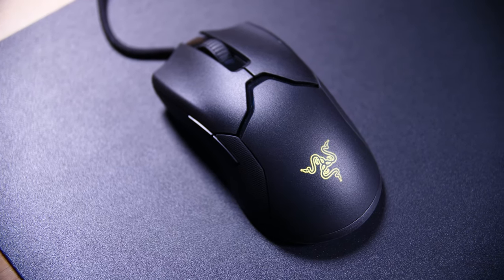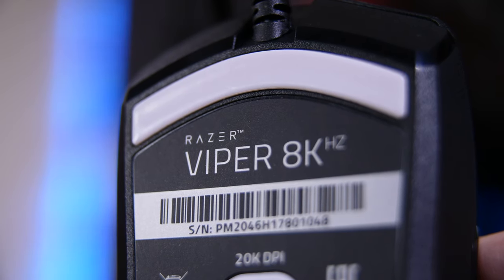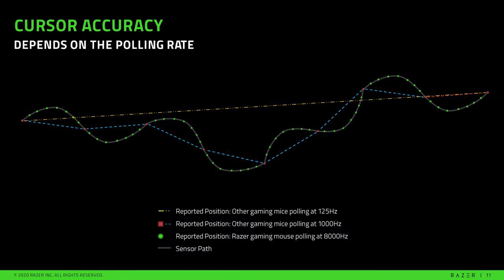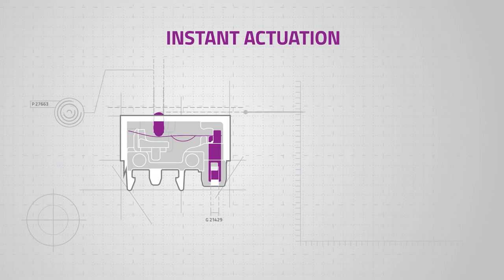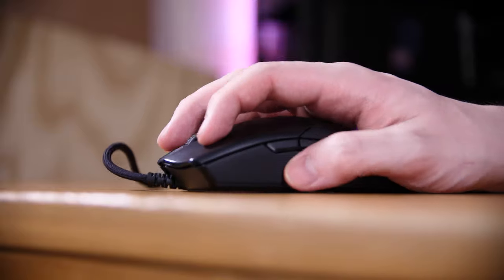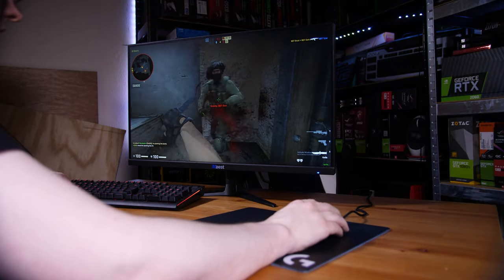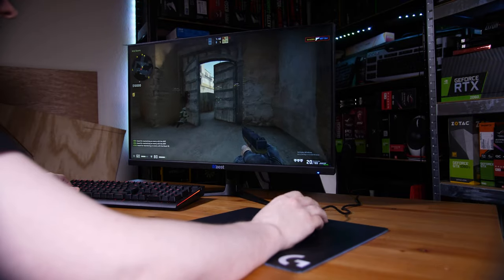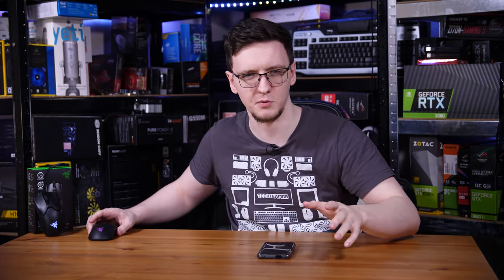Razer Viper 8K Hz Review - 8000HZ FOR REAL! - TechteamGB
Products provided by Razer

A few months ago I checked out an early prototype of what became this, Razer’s Viper 8KHZ, the first production 8000HZ polling rate device around - you should definitely check that video out for more on the whole ‘8000Hz’ thing, why you should care, the benefits, all that. That’ll be in the cards above.